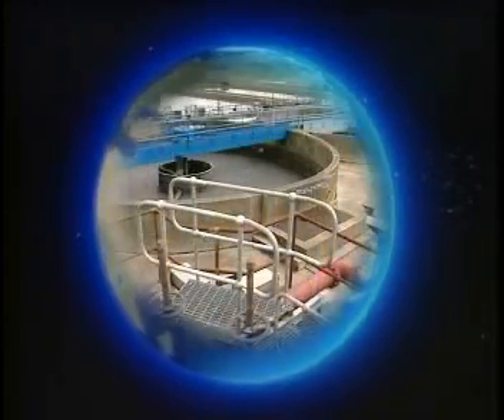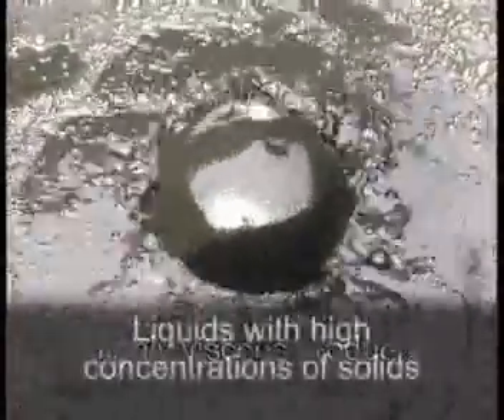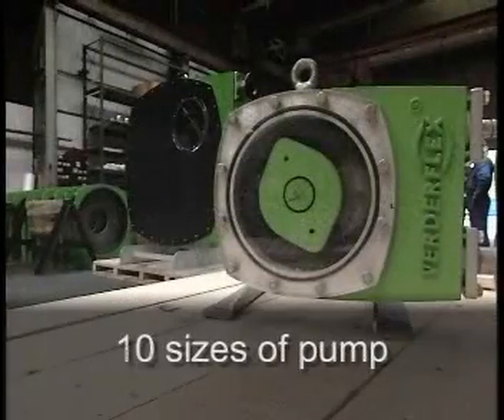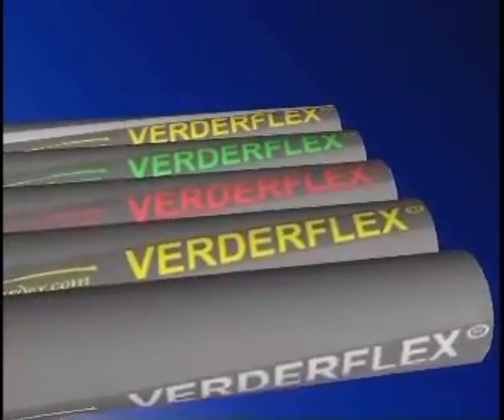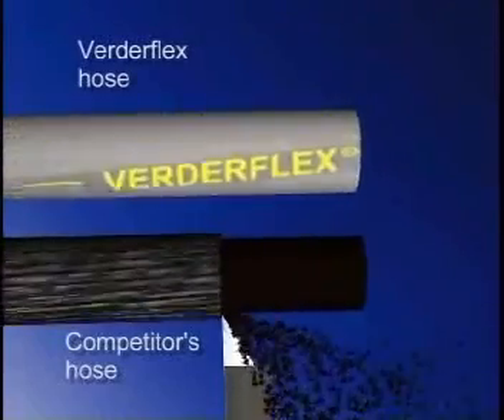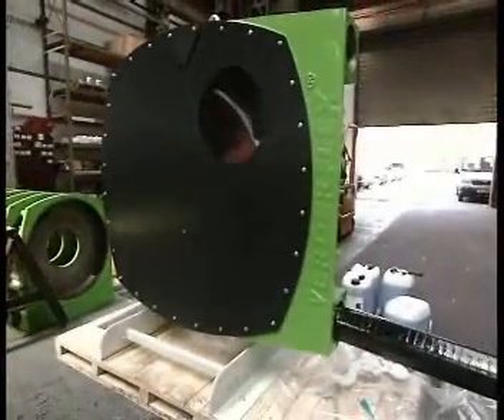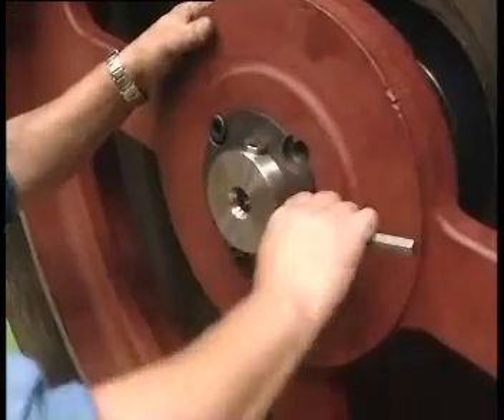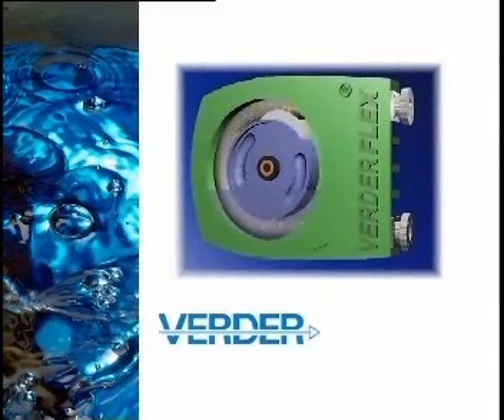What are peristaltic pumps?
Discover the ultimate guide to Verderflex Peristaltic Pumps and their exceptional features and benefits. As a leading supplier of industrial pumps, Global Pumps is proud to offer the Verderflex range of peristaltic pumps, renowned for their durability, versatility, and superior performance.

In this informative video, we'll take you through everything you need to know about Verderflex Peristaltic Pumps, including their unique operating principles, design features, and application areas.

Whether you're looking for a reliable pumping solution for your chemical processing, pharmaceutical, or water treatment operations, Verderflex Peristaltic Pumps have got you covered.

Don't miss out on this essential guide to the most innovative and efficient peristaltic pumps available at Global Pumps. Do you have a tough question?